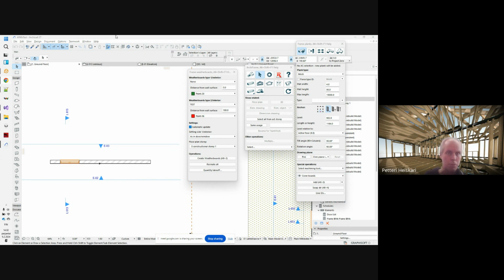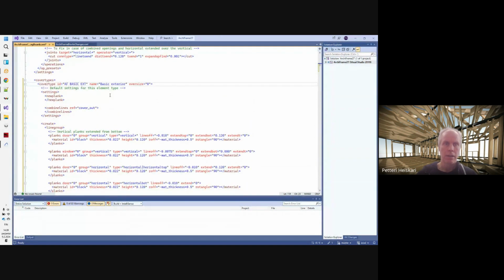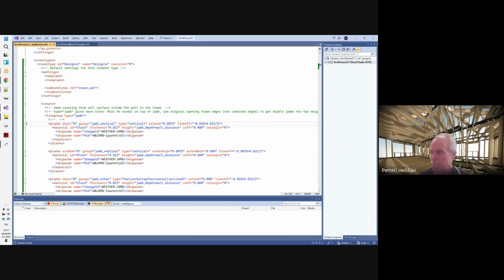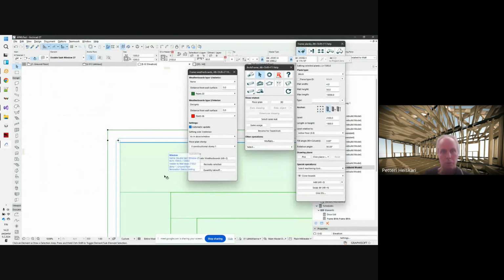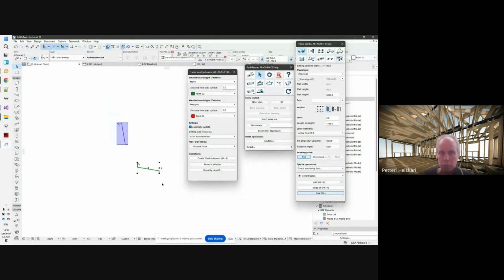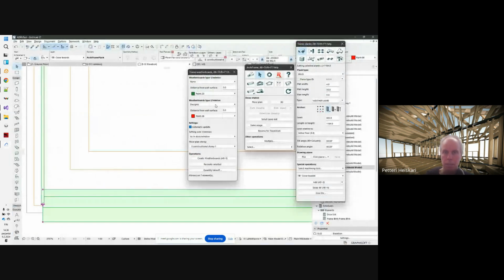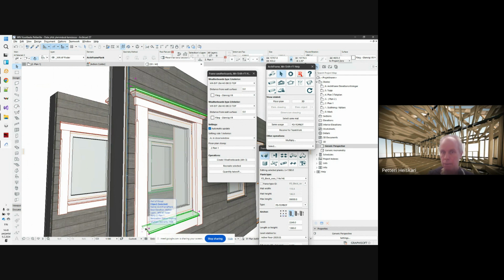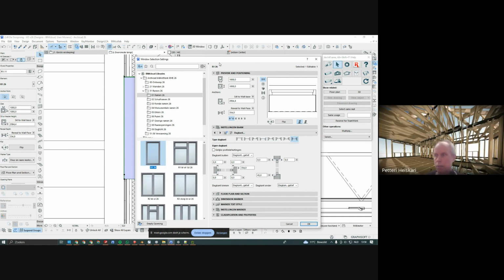AF User Webinar: Editing XML Settings: Weatherboards Etc - Feb 9th 2024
Join us for our AF user webinar on how to edit ArchiFrame's XML file to create and edit weatherboards. Editing the XML file in ArchiFrame is a powerful customisation tool. Recorded 09/02/2024.